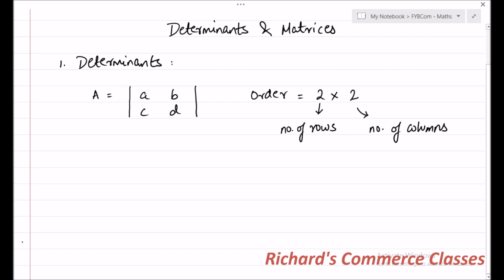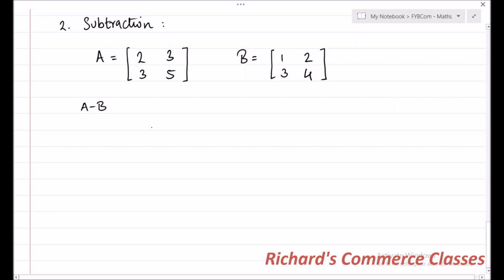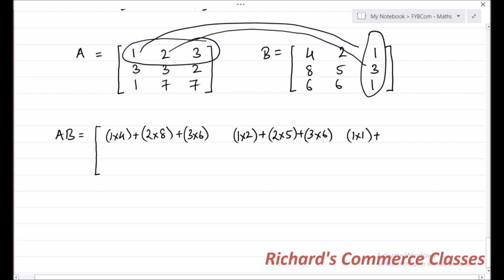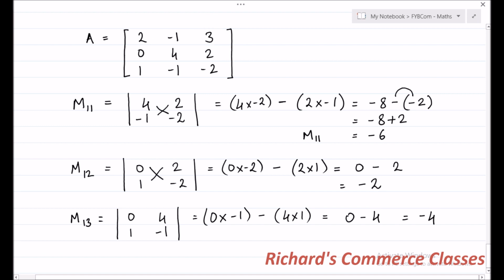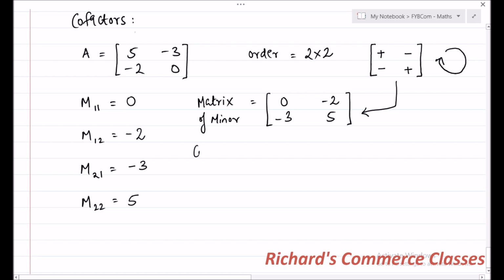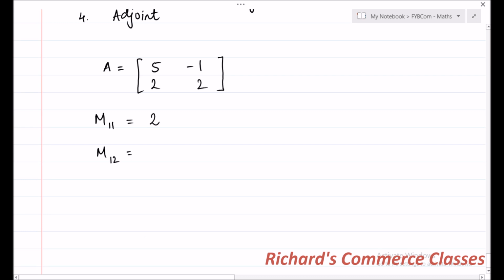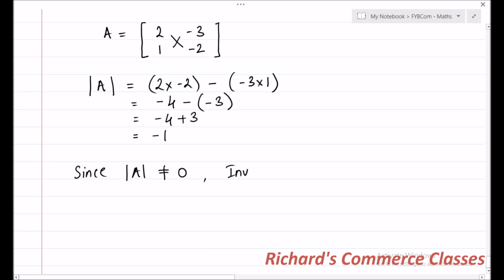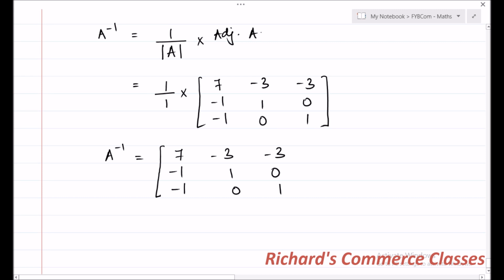Determinants & Matrices (Revision) - F.Y.B.Com Maths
This video is a basic revision of Determinants & Matrices with a simple and easy to understand explanation of the following topics:
1. Determinants (0:00)
2. Matrices
a. Addition (9:25)
b. Subtraction (14:02)
c. Multiplication (18:45)
d. Minors (31:41)
e. Cofactor (48:53)
f. Transpose (1:03:07)
g. Adjoint (1:04:27)
h. Inverse (1:15:07)
Please watch the entire video to understand better since the topics are interrelated and have been explained in a particular order for easy understanding.

3rd Floor, Phoenix Building, Above Domino's Pizza, S.B. Road, Pune - 411016.